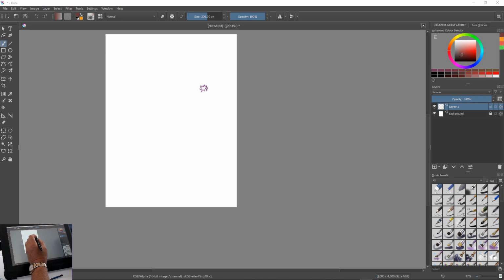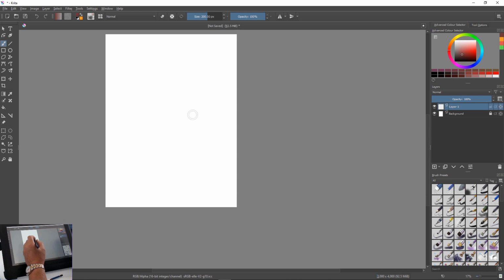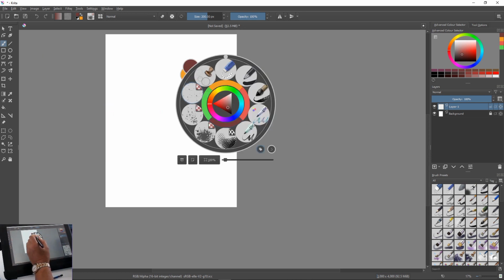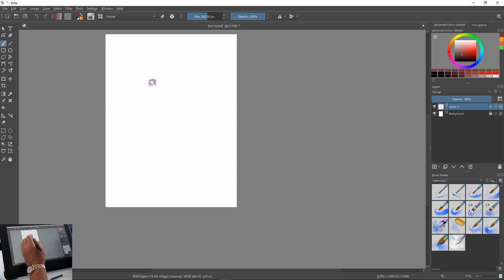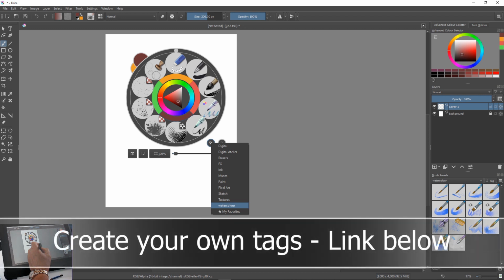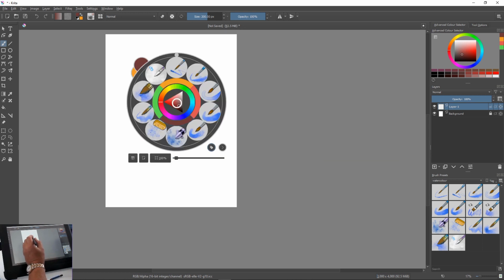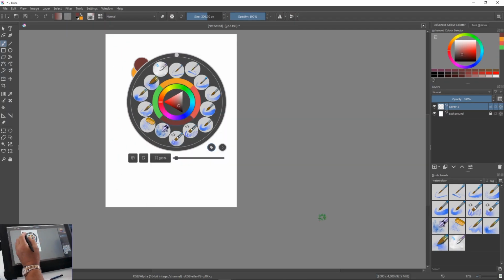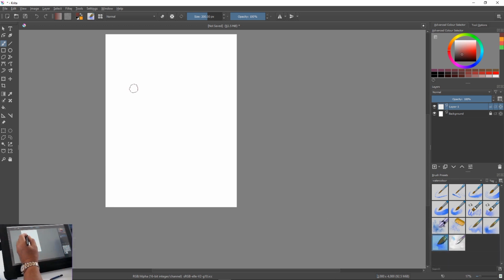How to increase the number of brushes available in the Krita Popup Palette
This is a quick video on how to change the default number of brushes available in the Krita popup palette

Music
Dance of the flowers
Tchaikovsky
Youtube library